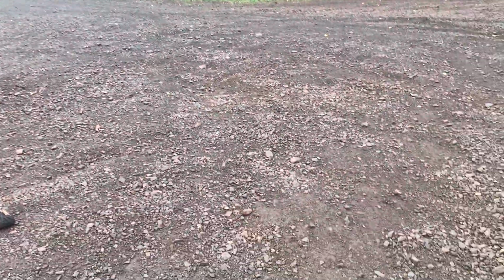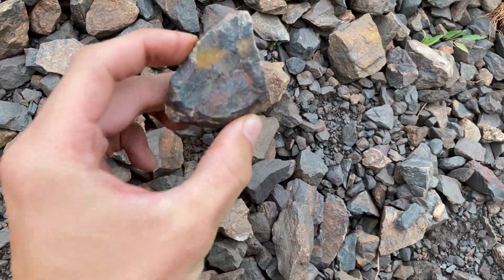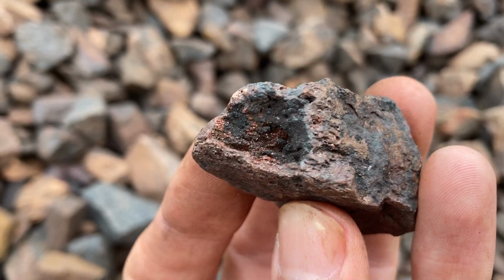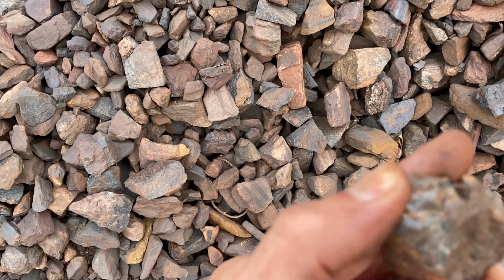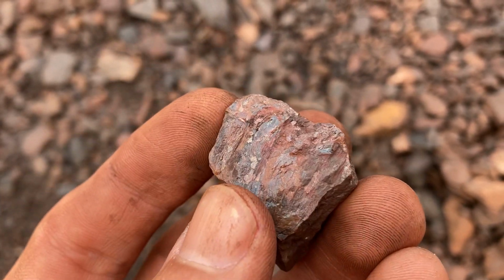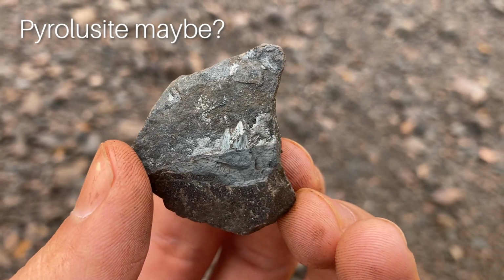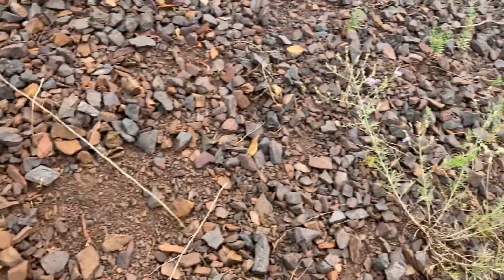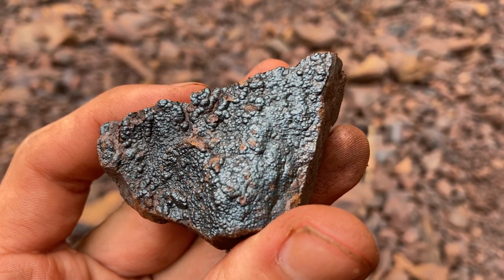Hunting for ULTRA RARE Binghamite Agates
Instead of doing another video from the trout stream, I thought it would be fun to change it up a bit. I did some Cuyuna Iron Range Rockhounding. There you can find rare rocks that are exclusive to that area like Binghamite. The air quality was atrocious due to wildfires further north. I had a ton of fun rockhounding with Rob and Taylor! Be sure to check out their videos. Everybody came home with some cool stuff!